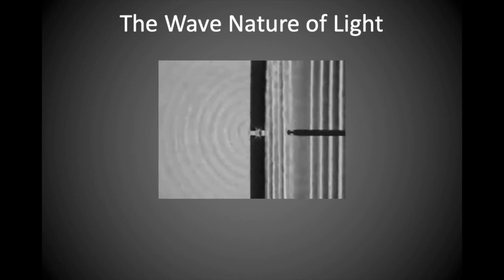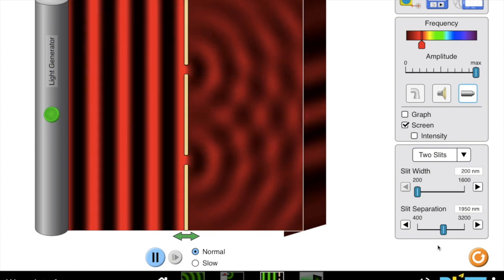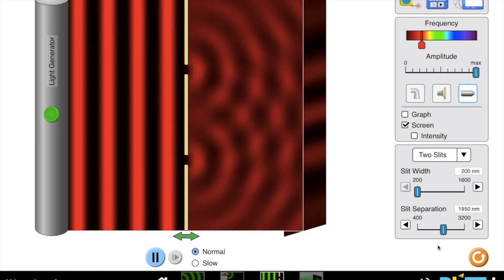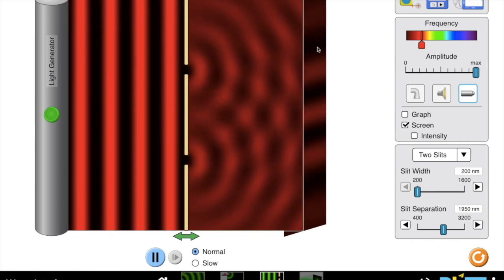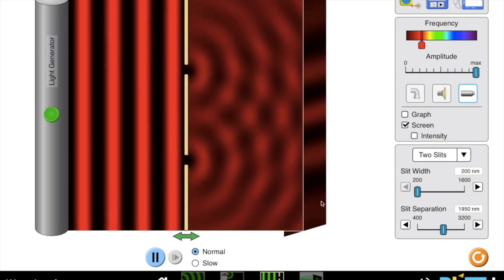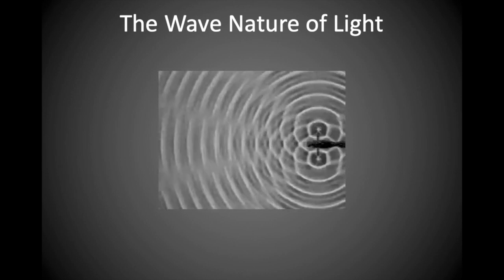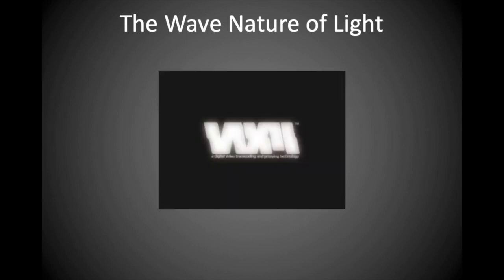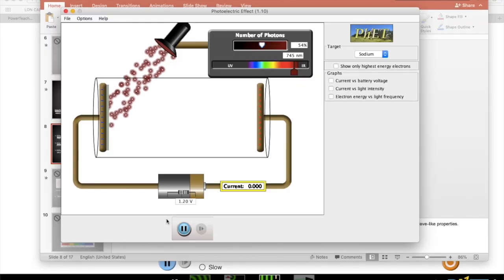Wave & Particle Nature of Light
Presented by Mr. Parseghian